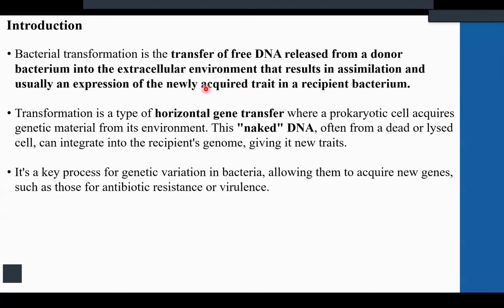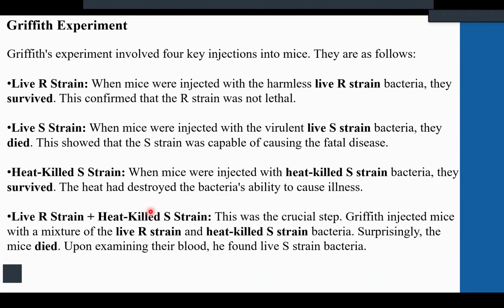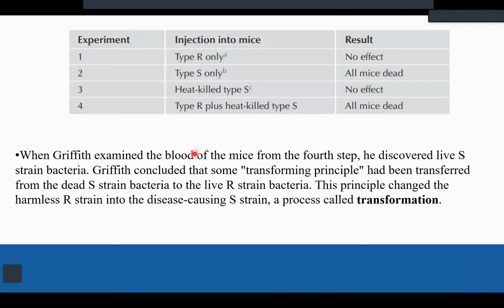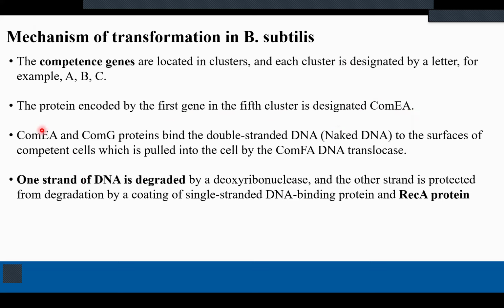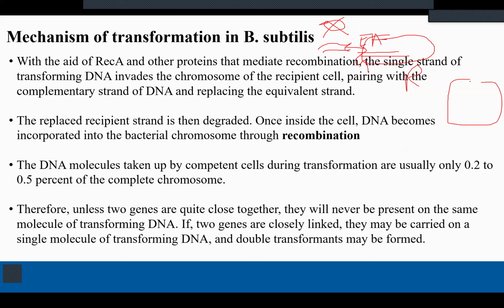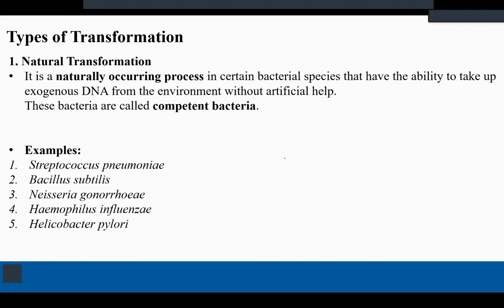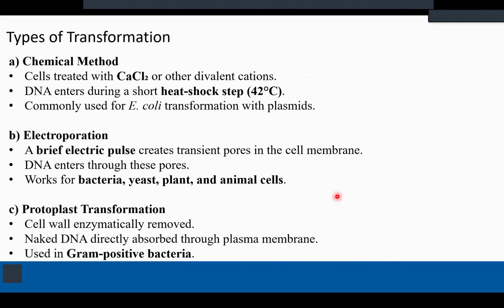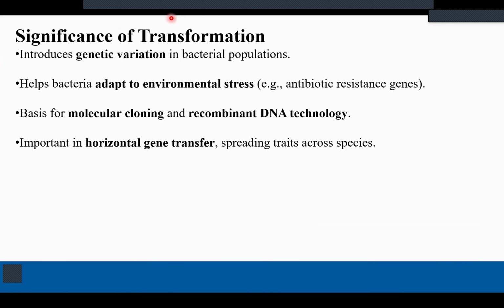Transformation- Gene Transfer Prokaryotes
This lecture talks about transformation which is a method of horizontal gene transfer in prokaryotes, steps and types.